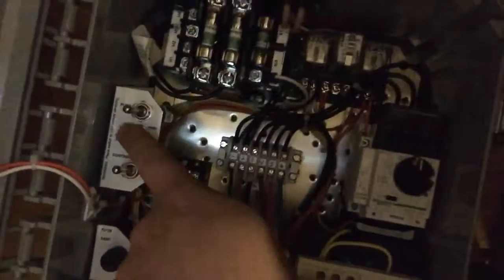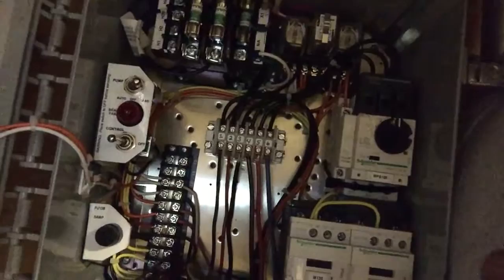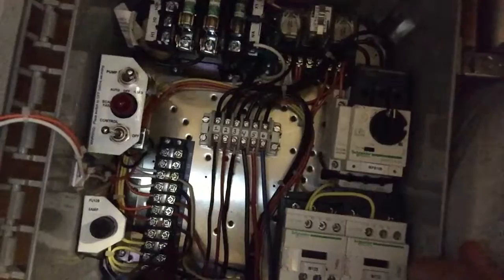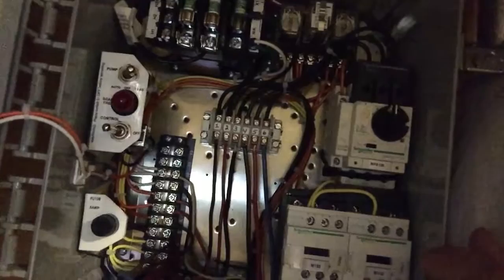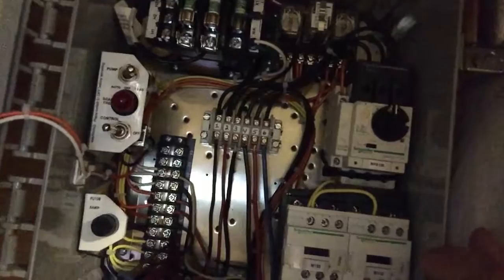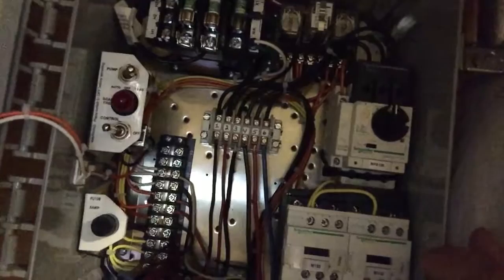Grinder Pump Cleaning Off / On / Auto Switch Episode 1